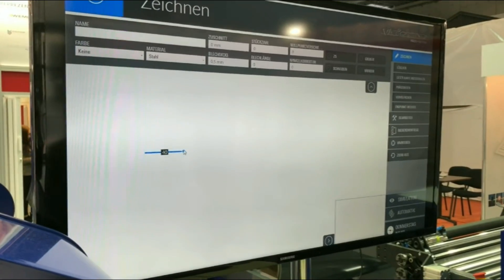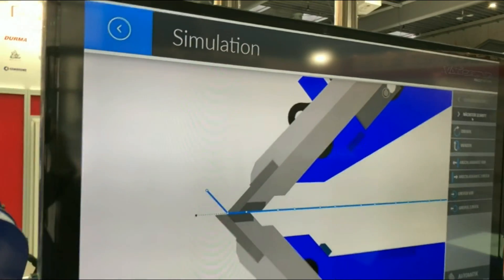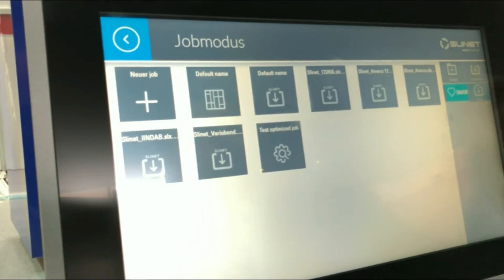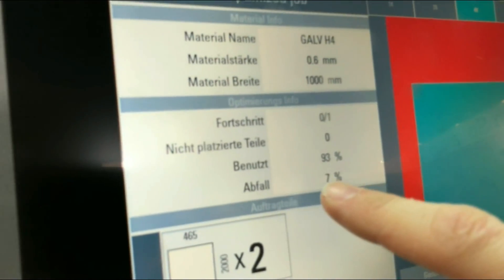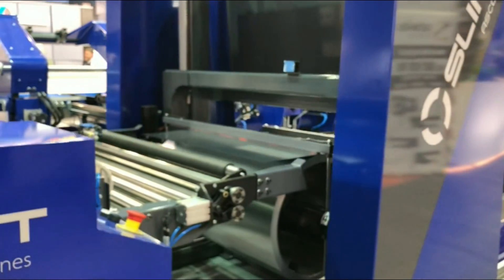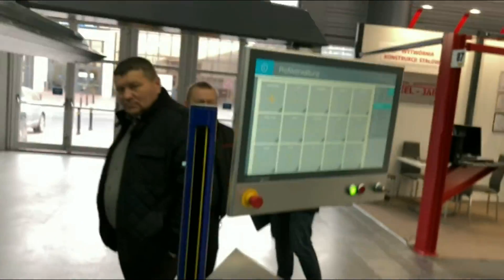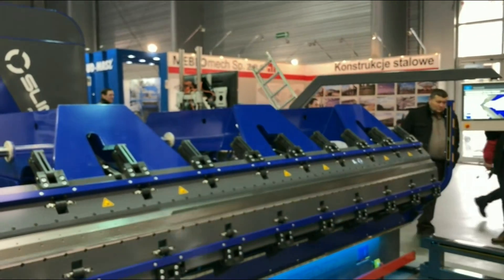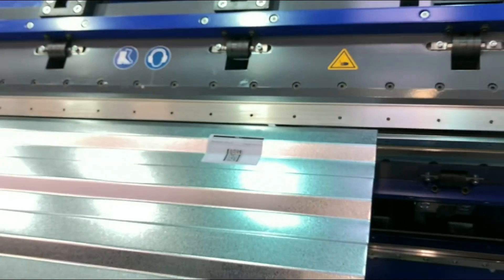Future Proof Factory / Variobend's seamless Networking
Showcase ,..from your I-Pad or office PC seamless flow or manufacturing
via your network ,.. profile drawings automatically nested into the slitting line , from there with a bar-code printed on the work-piece , the operator scan's the part in and your production is done , .. this is a high end system , yet very easy to use , visit us in Melbourne for a free on the spot demo ..